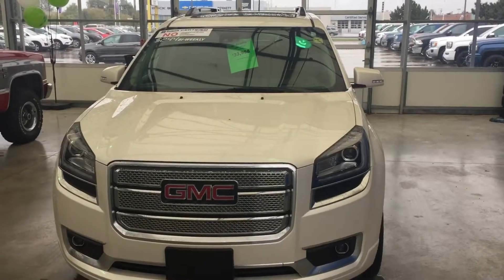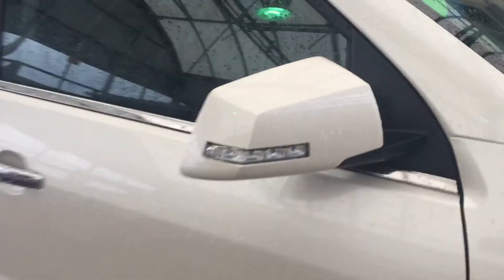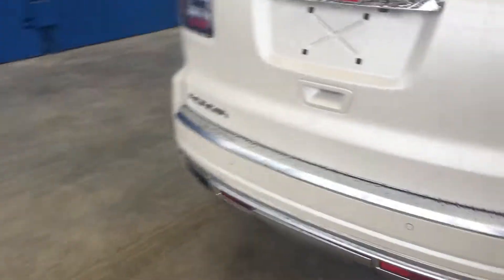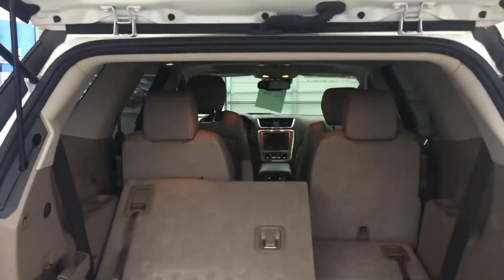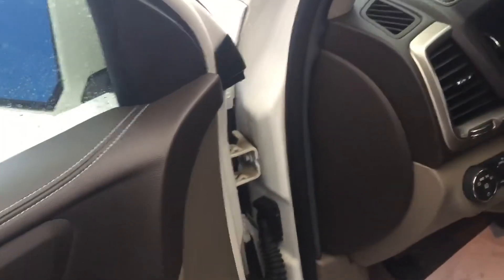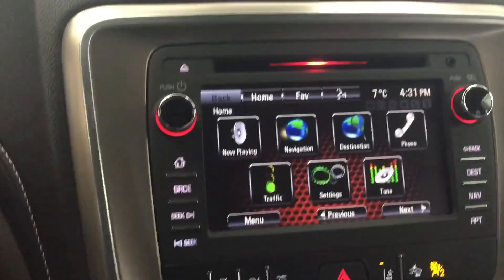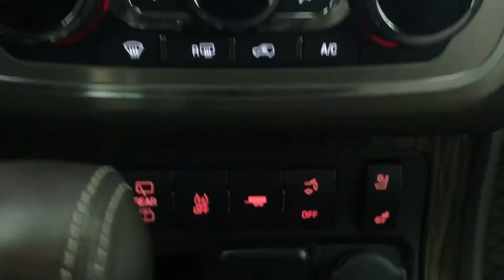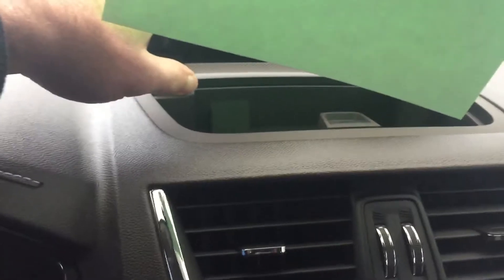2015 Acadia Denali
Loaded